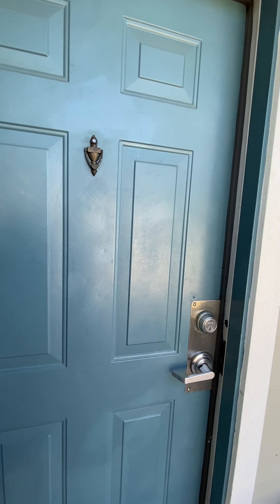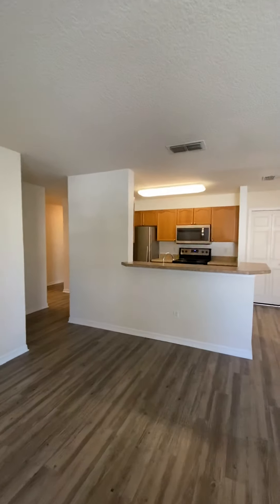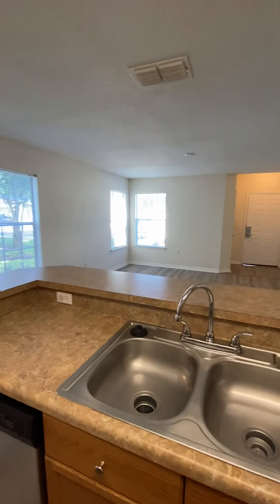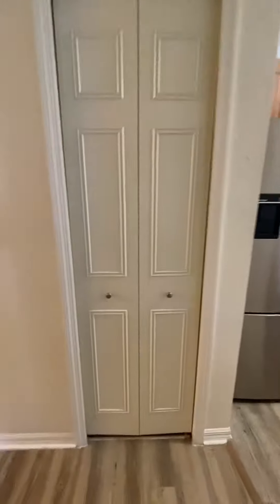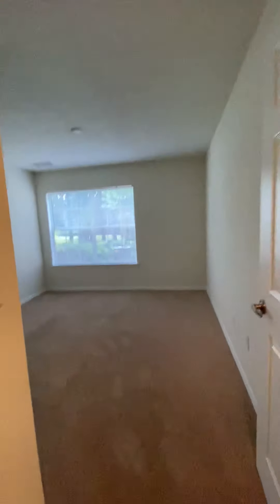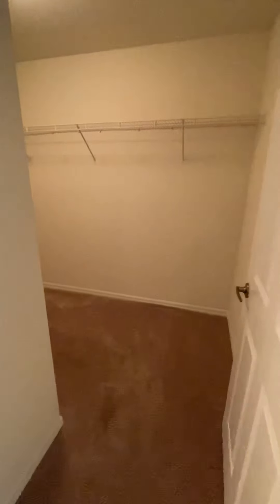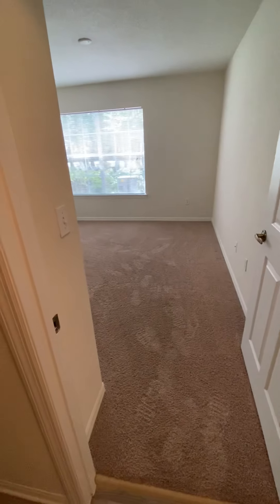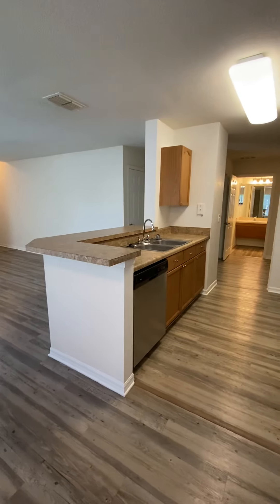3/2 Downstairs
Video walkthrough tour of 3/2 downstairs with flooring